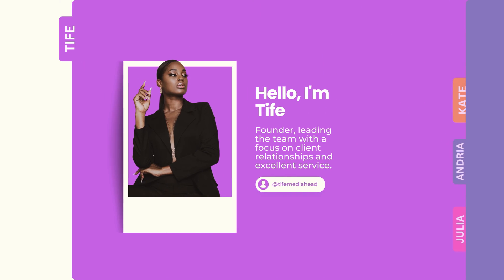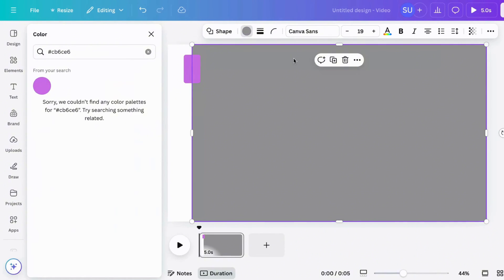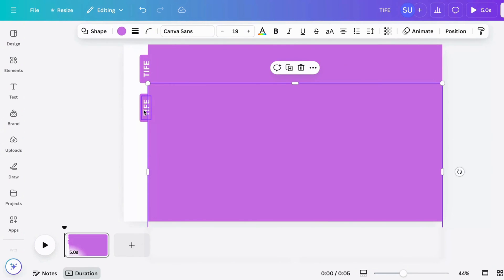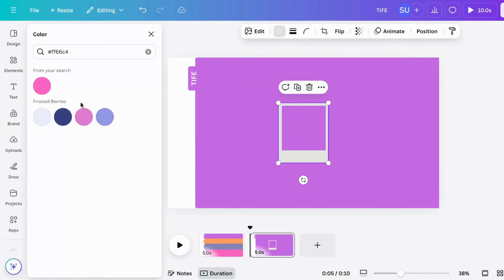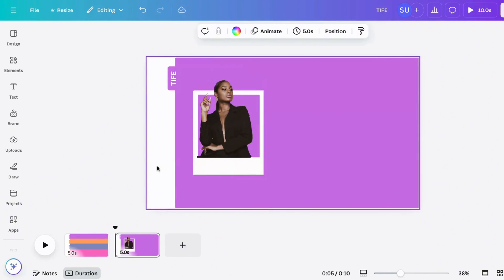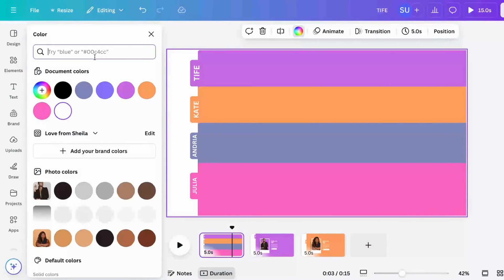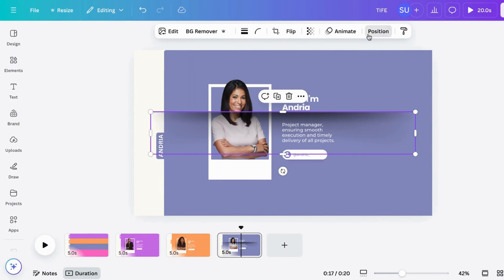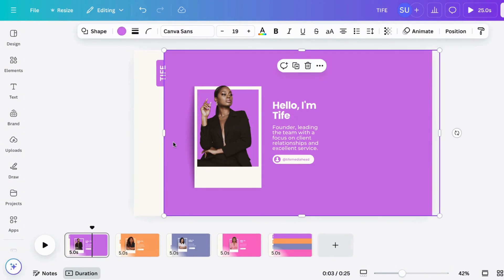Animated Presentation In Canva Tutorial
Take your presentation to the next level with animated presentation slides.

Learn how to create eye-catching and animated slide designs using Canva in this step-by-step tutorial! Whether you're preparing for a business presentation, creating educational content, or just want to enhance your slides for personal projects, this Canva slide design guide will help you transform your ideas into visually stunning and dynamic slides.